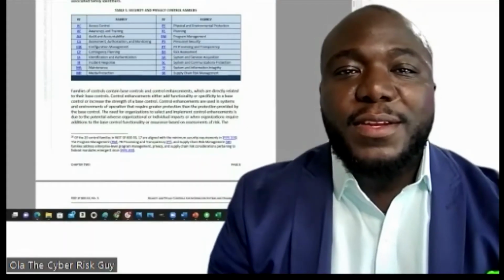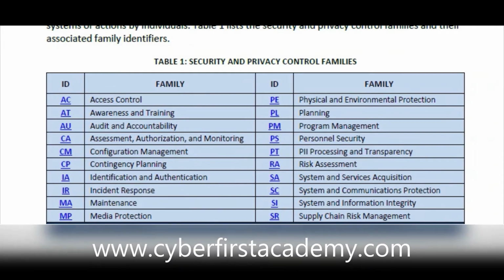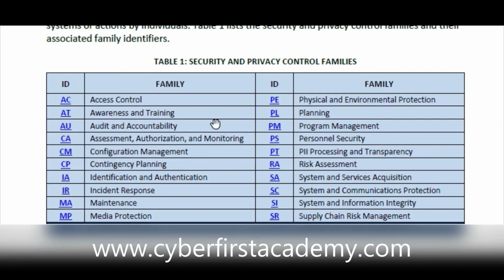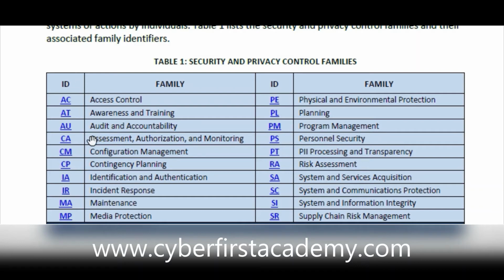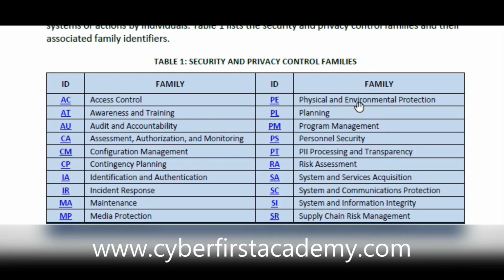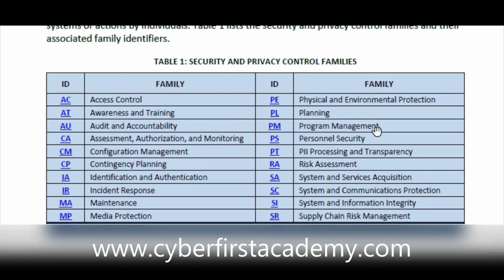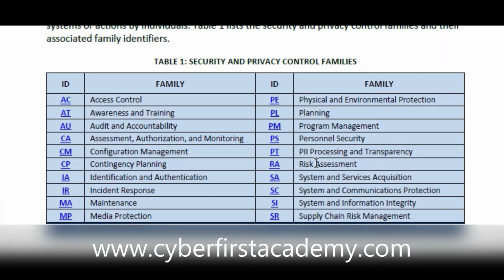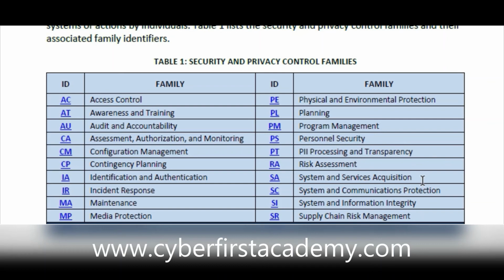How to Transition into Cybersecurity with your current experience (RMF)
I can show you how to get these 6-figure paying jobs with NO TECHNICAL SKILLS!